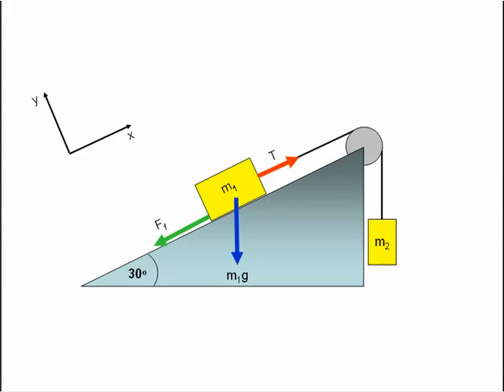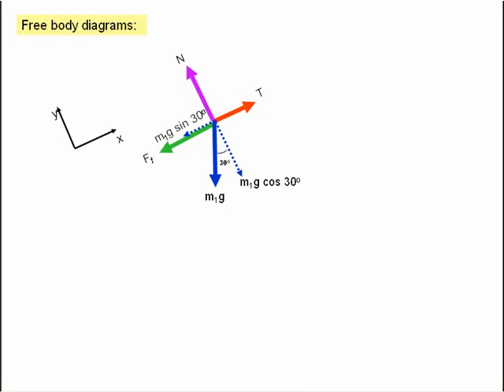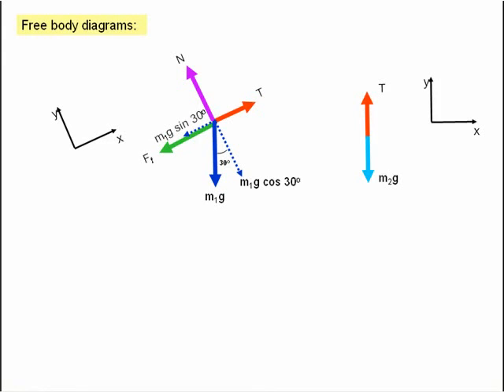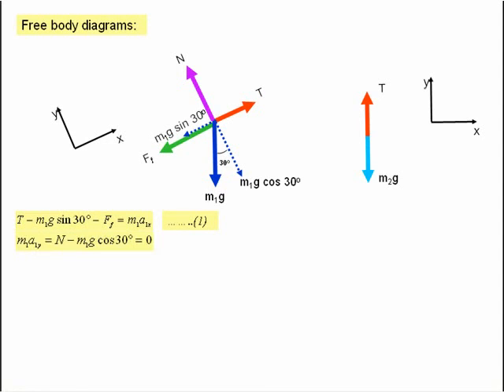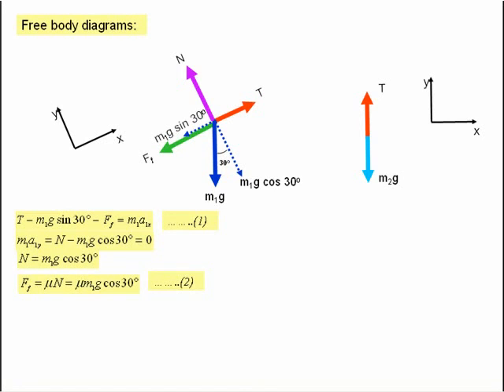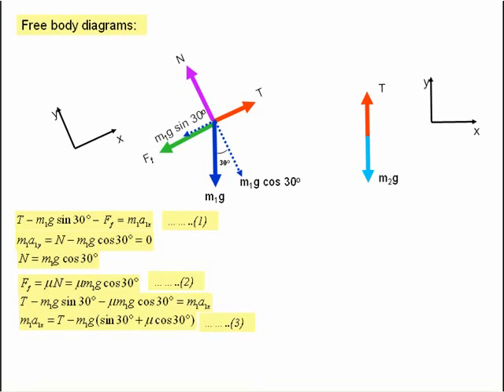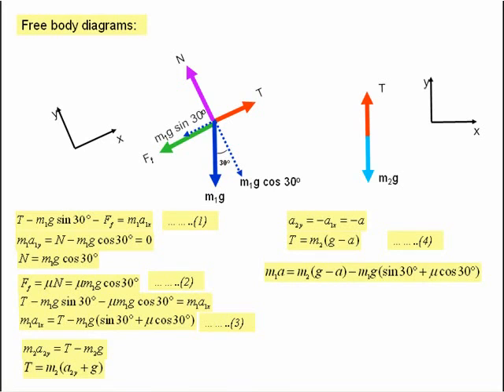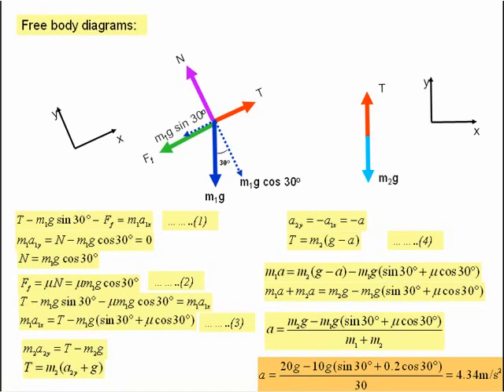Dynamic friction: block on an incline, with a pulley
A mass M1 slides on an inclined plane, which makes an angle of 30° with the horizontal. The mass M1 is connected by a massless wire through a pulley to a second mass M2 , which hangs vertically. If the surface on which mass M1 slides has a coefficient of friction of 0.2, determine the acceleration of the system.